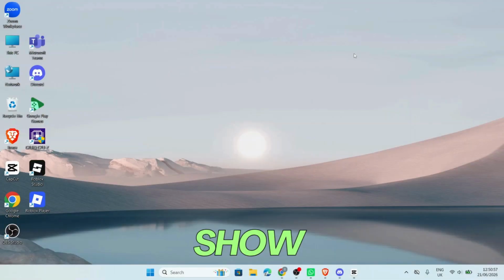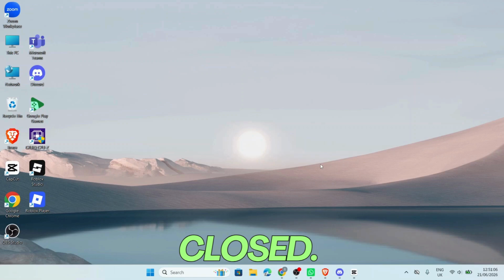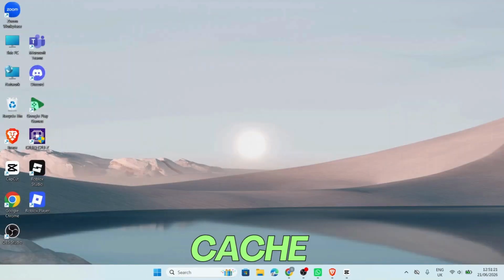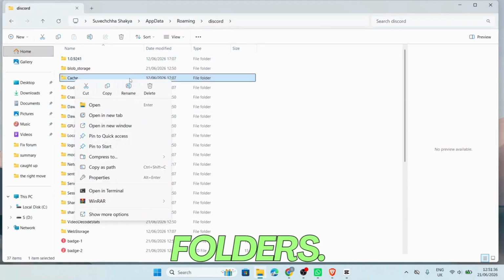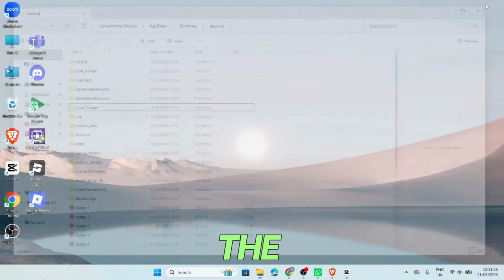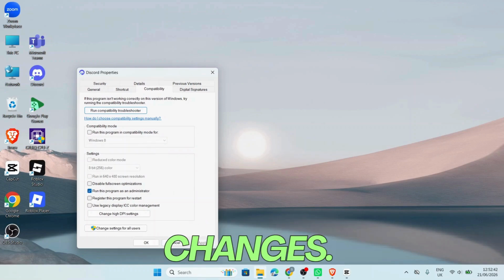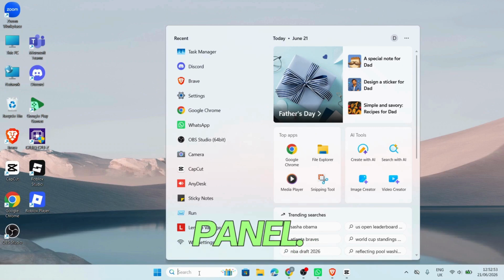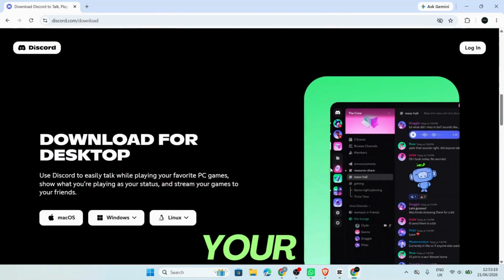How To Fix Discord Crashing Or Not Opening On Windows 11 2026 | Discord Launch Problem Fix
Learn how to fix Discord crashing, freezing, or not opening on Windows 11.

This tutorial shows several troubleshooting methods to get Discord working again on your PC.

Timestamps:
00:05 – End Discord Processes
00:30 – Clear Discord Cache
00:55 – Run As Administrator
01:15 – Reinstall Discord
01:27 – Done

Discord may fail to open because of corrupted cache files, background process conflicts, outdated software, missing permissions, or Windows 11 compatibility issues.